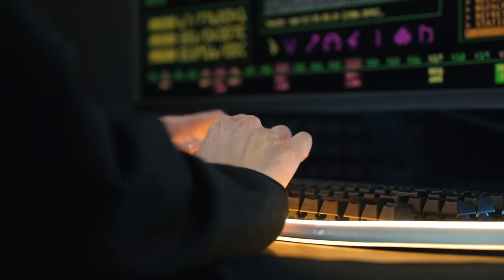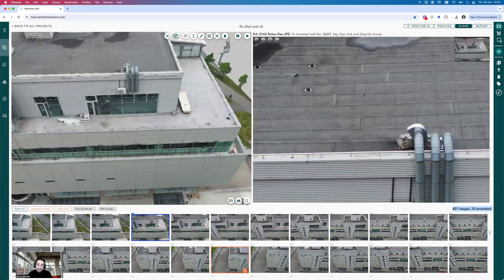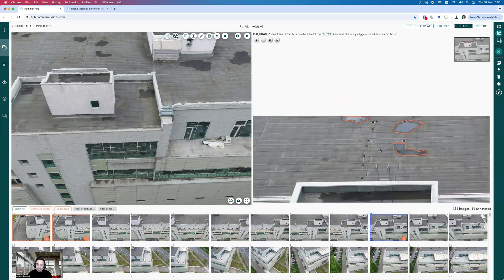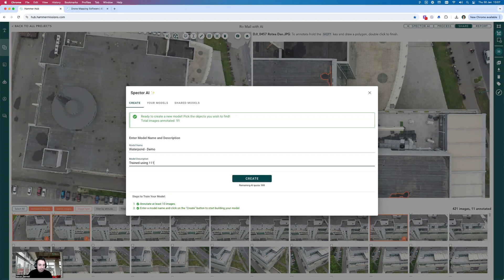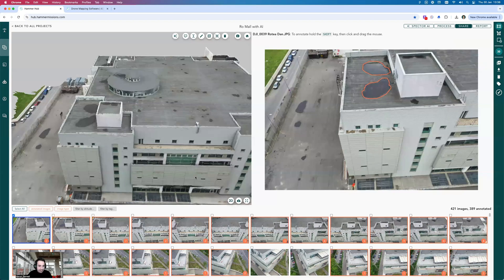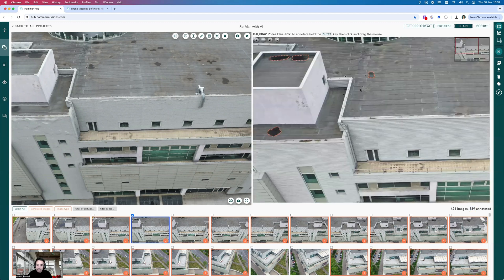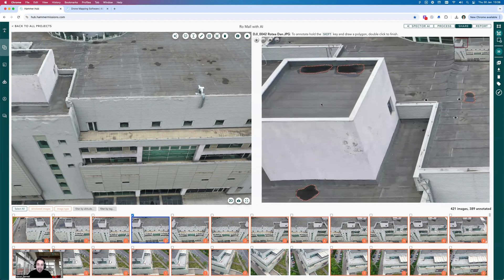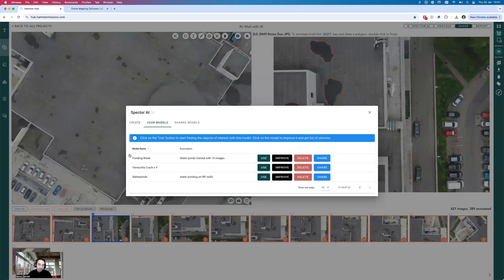AI and Drones for Building Inspections | Hammer Missions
How do you use AI with Drones for building inspections?

In this video, Varun from Hammer Missions will walk you through the different steps you can take to create and use AI for building inspections. Specifically, this video will showcase you can build an AI system to detect water ponding issues on a roof!

Chapters in this video:

00:00 - Intro
00:25 - Overview
02:02 - Previous Video
03:47 - Marking Issues
07:48 - Creating AI
08:51 - Annotating with AI
10:35 - 3D Defect Mapping
14:35 - False Positives
16:39 - Reviewing the Data

About Us:

Hammer Missions is a software platform for drone professionals and Enterprise UAS programmes to collect & process high-quality 3D drone data for aerial surveys & inspections and AI inspection reports.